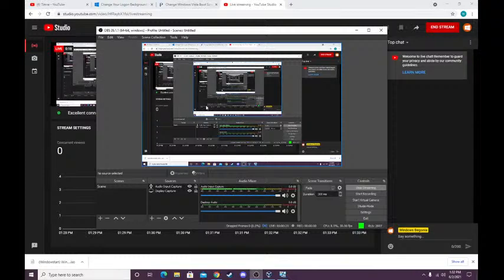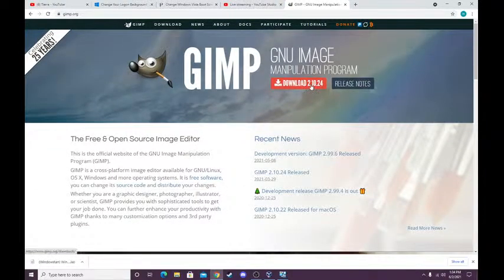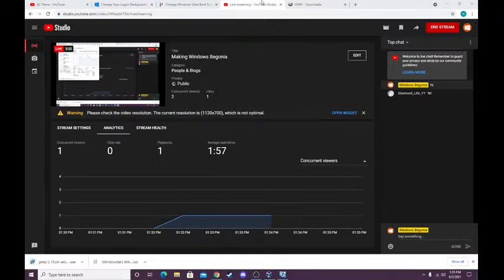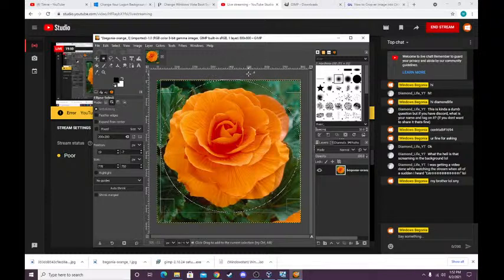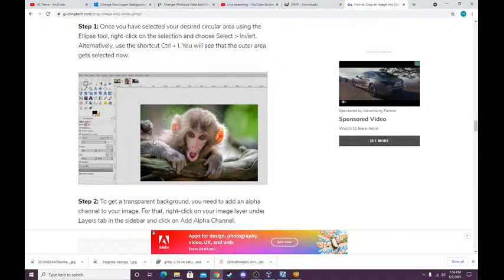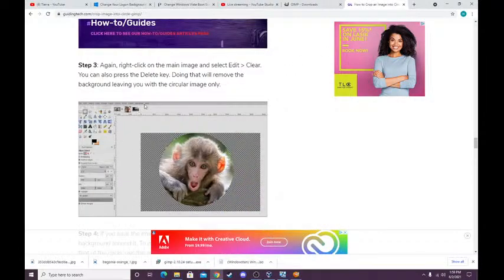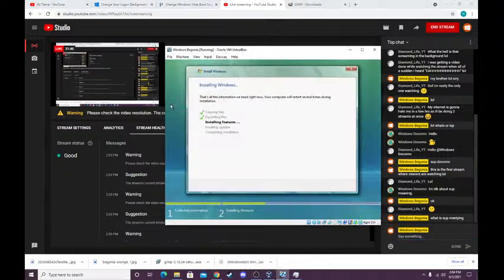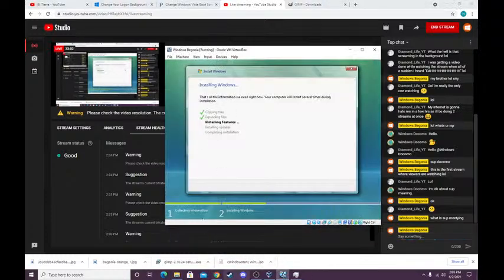Making Windows Begonia